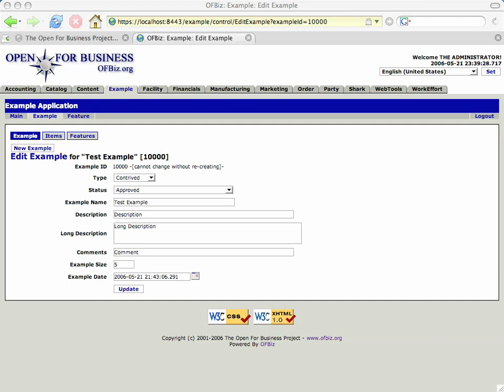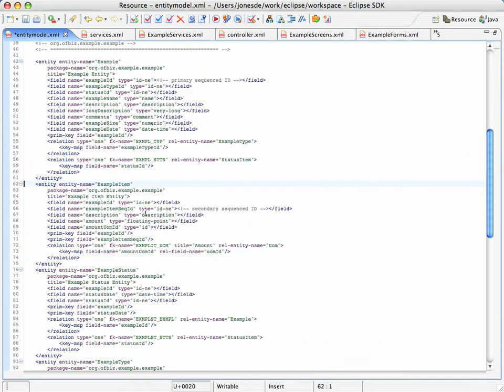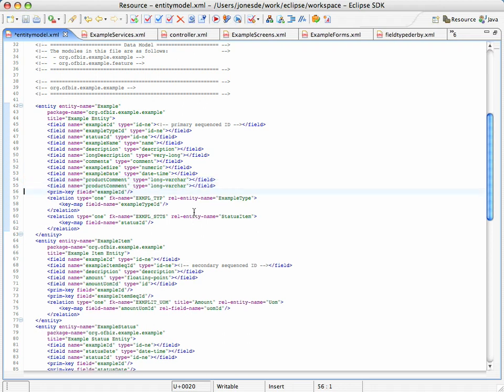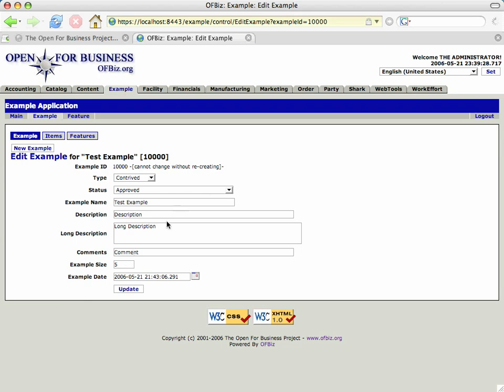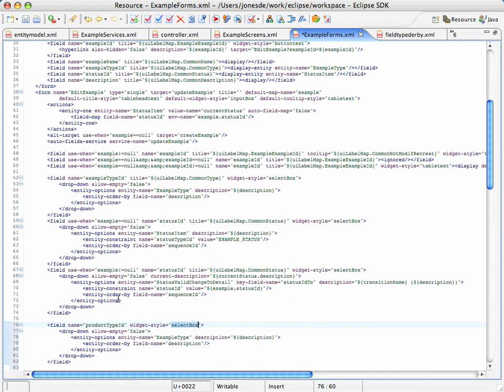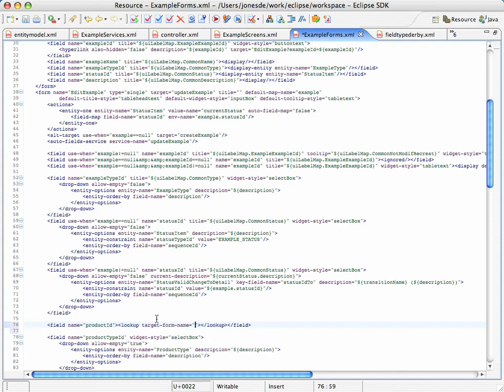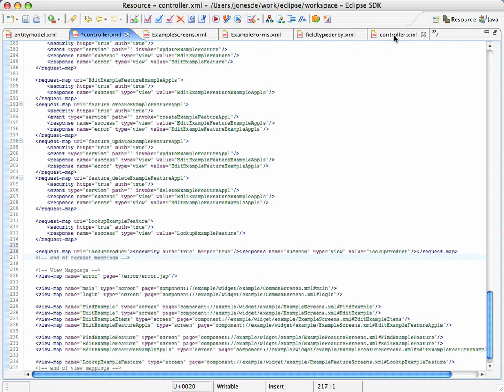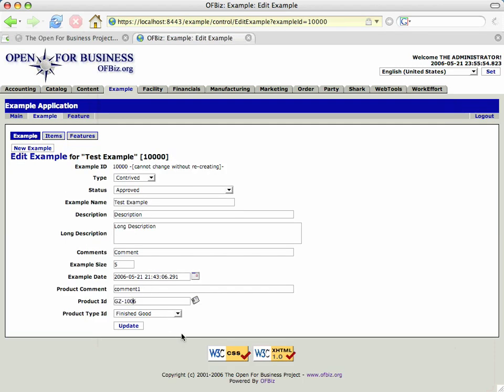OFBiz - Doing some simple changes